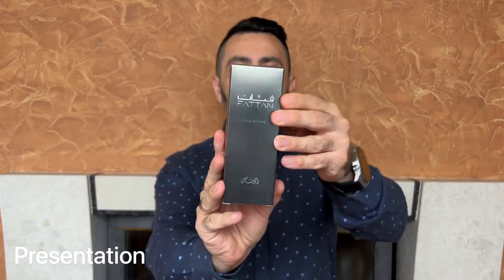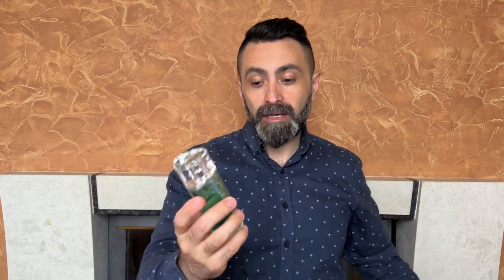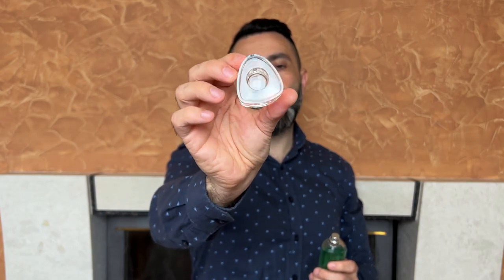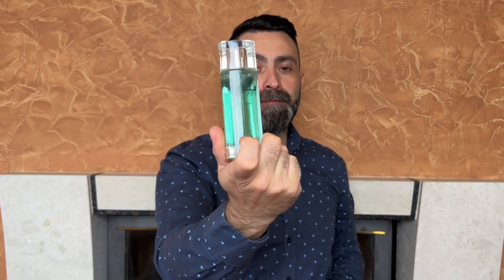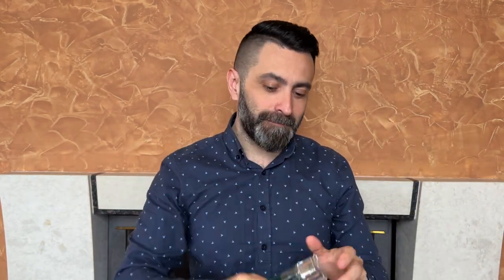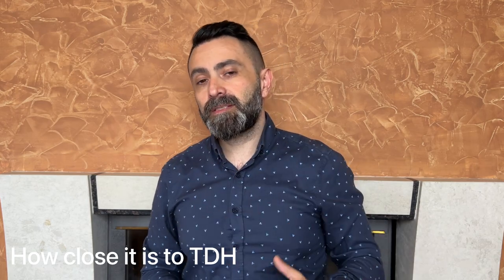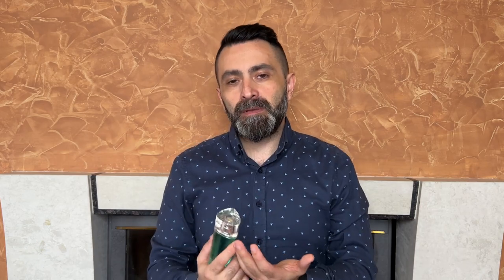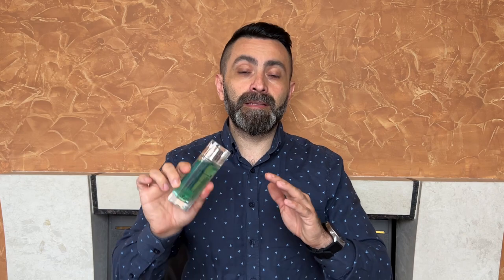Terre D`Hermes On The Cheap! | Rasasi Fattan Review - A Great Alternative To Terre D`Hermes!